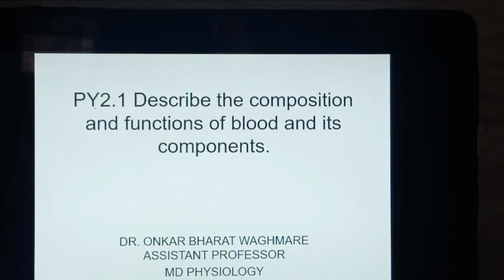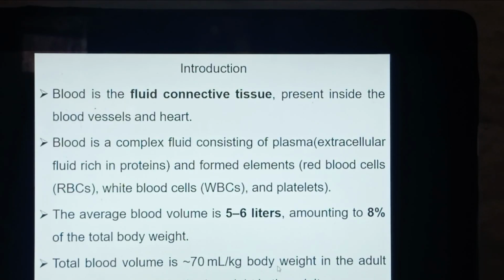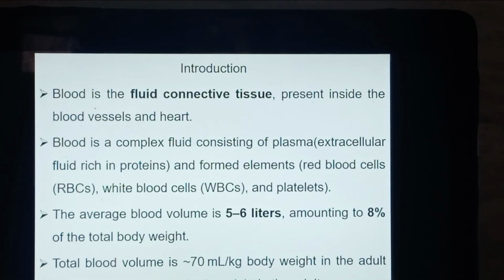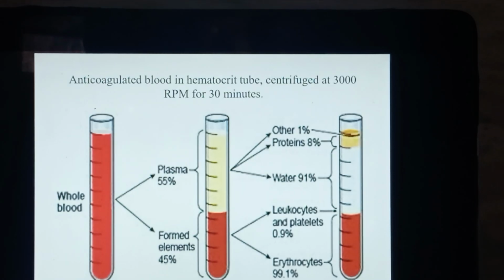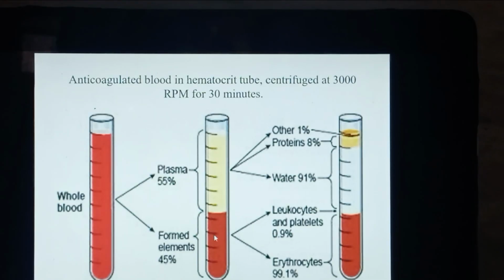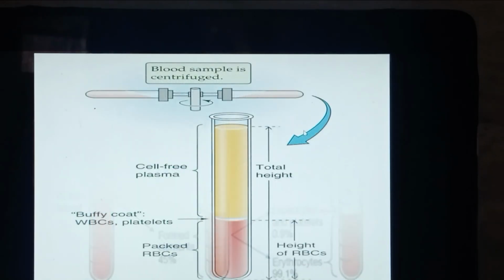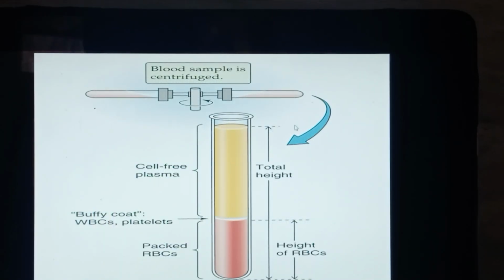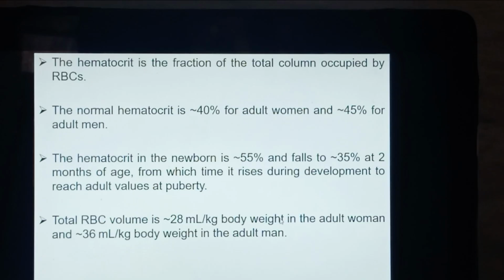BLOOD COMPOSITION IN SHORT